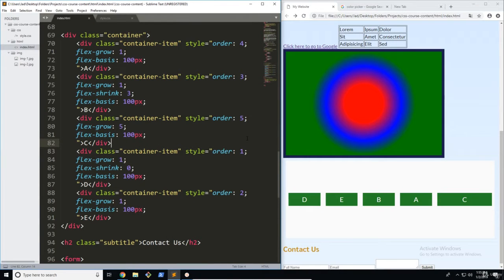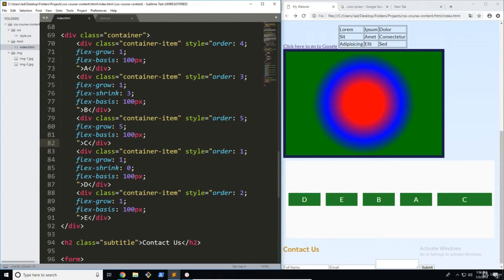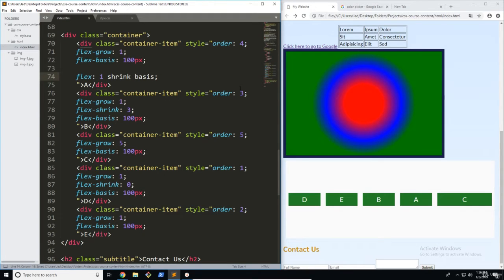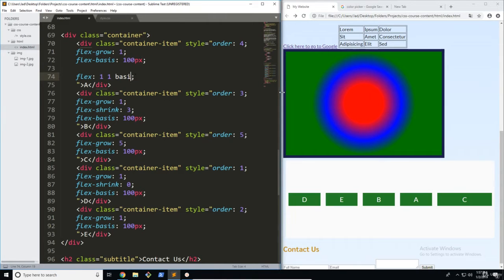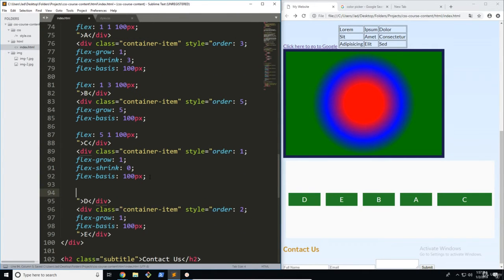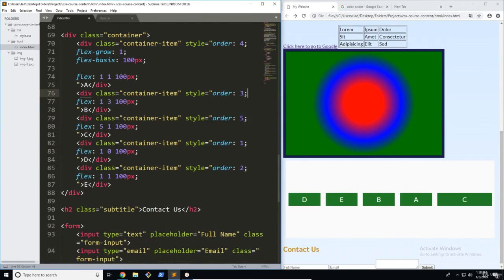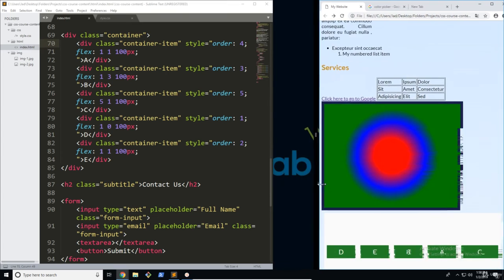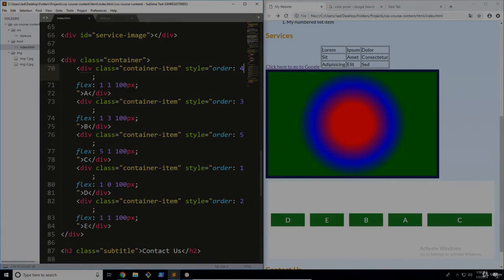CSS Tutorial For Beginners - Zero to Hero (Complete Course) 41/60 The 'flex' Property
CSS Tutorial For Beginners - Zero to Hero (Complete Course)
Become an Expert in CSS and CSS3 With Styling, Grid, Flexbox, Animations, Transitions, and more; No experience needed!

Do you want to learn how to style websites? Do you want to learn the industry-standard techniques that web developers use? Do you want to be able to take your website to the next level? If you are asking one of these questions, then CSS is the perfect skill for you to learn.

CSS, or Cascading Style Sheet, is responsible for the styling of a website. It can completely change its look and feel, taking a website from the amateur level, to an industry website that can be shown off to clients.

In this course, we cover CSS from the ground up; starting with basics skills, such as coloring and text, to highly advanced skills, custom animations. Overall, we cover over 10 major topics of CSS, including:

Coloring

Formatting

Text

Layout

Grid

Flexbox

Animations

Transitions

Even with all of these topics, you do not need any experience in CSS! This course is packed with content-both interactive and informational- to help you achieve your goals. Each section contains an in-depth quiz with 10 questions covering each unit, allowing you to diagnose yourself and your skill. The videos are filmed in an interactive way to help you ‘learn while doing’.

On top of that, at the end of the course, you get to style a website from scratch using all of the techniques you learned!

With 6+ hours of video and everything mentioned above, you are bound to become a CSS wizard by the end of the course, regardless of your previous knowledge of the topic. The only tool you need is a basic understanding of HTML (Which can be learned through my free course!)

So, are you ready to start upgrading your web development career?

You will learn how to apply CSS to any type of website or project.
You will learn about basic styling and formatting in CSS.
You will learn about CSS Theory and some of the concepts that power CSS.
You will learn about layout in CSS and ways of manipulating it (Flexbox, Grid, etc.)
You will learn about animations and transitions in CSS.
Must have basic knowledge of HTML (Avaliable to learn in my free HTML course)
Will to learn!

Who this course is for:

Anyone looking to progress their front-end web development skills
Those looking to open opportunities or create a basis in the development industry.
Anyone who wants to revisit or relearn CSS concepts.